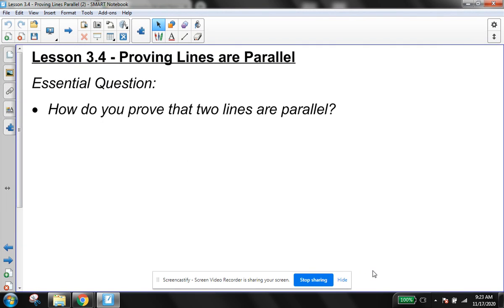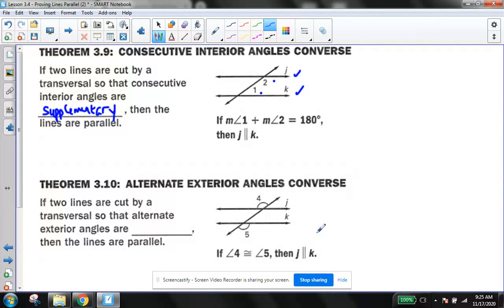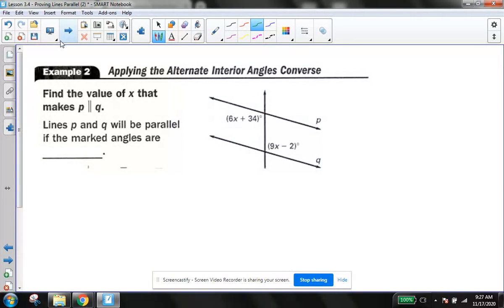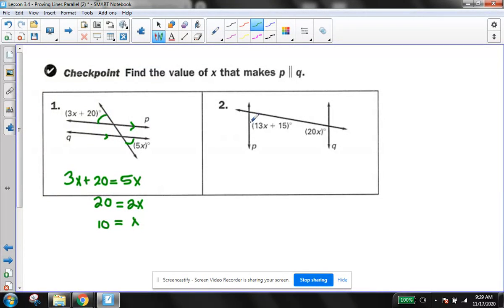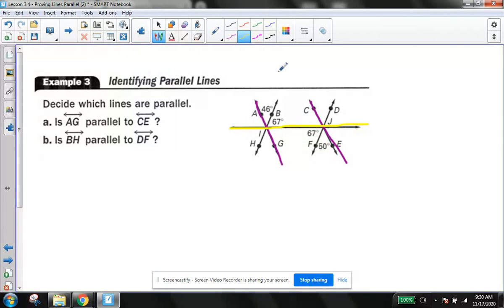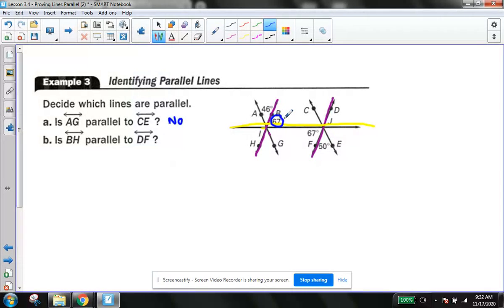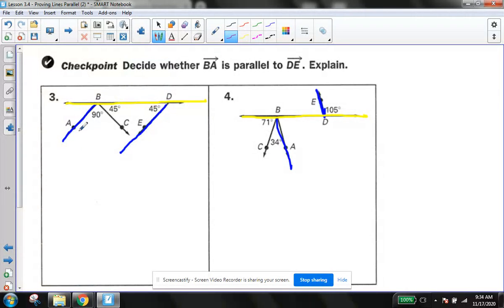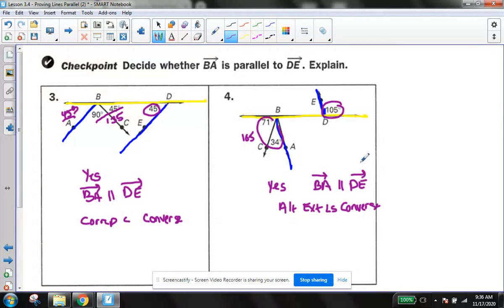Lesson 3.4 - Proving Lines are Parallel